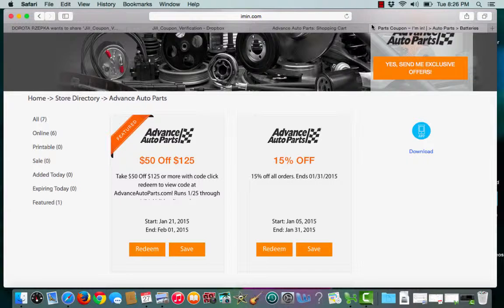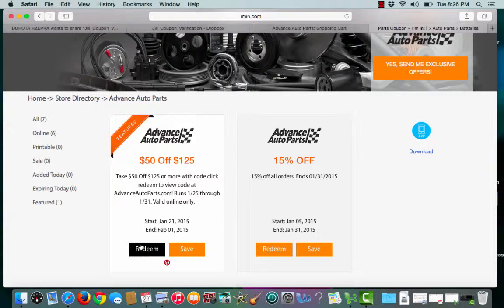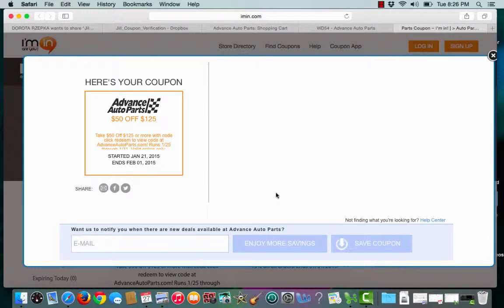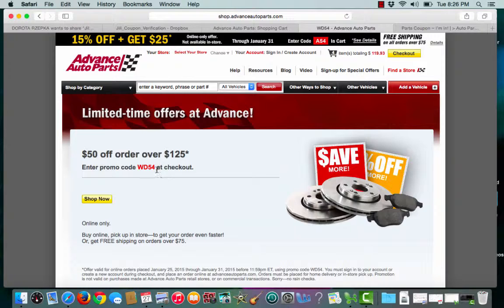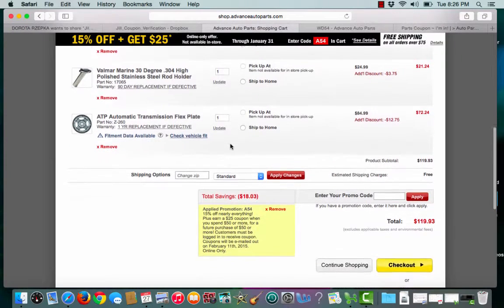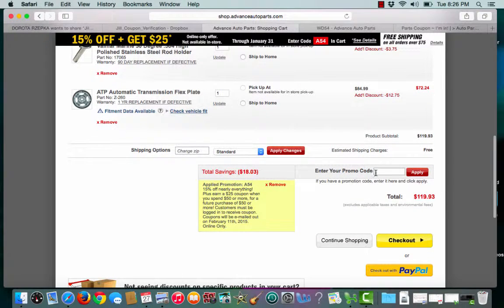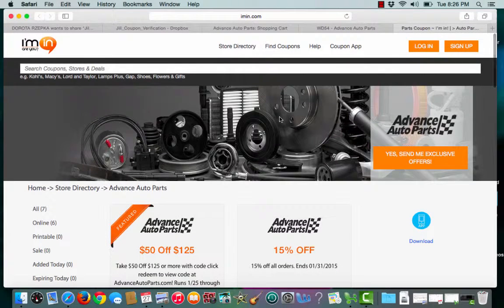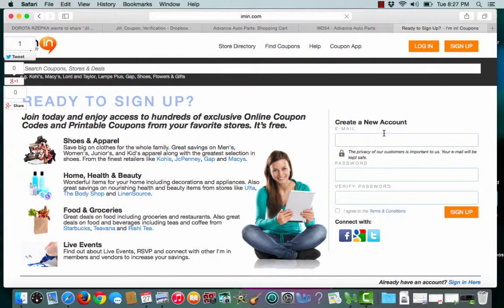Advance Auto Parts Coupons verification by I’m in!